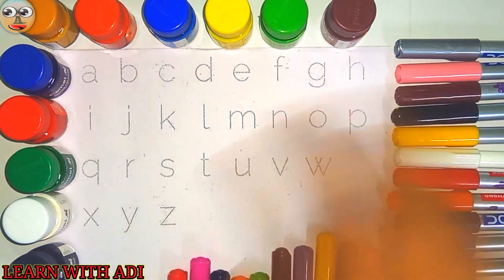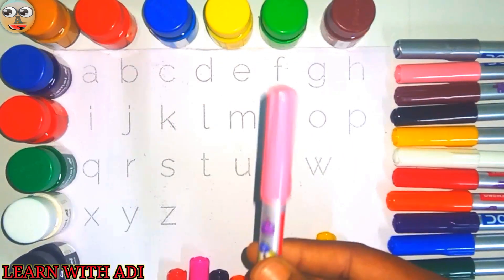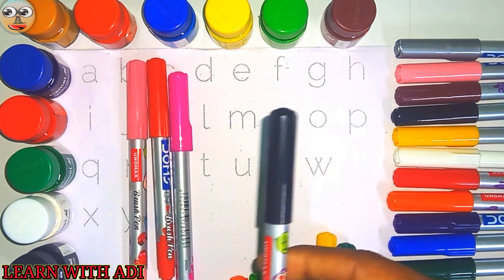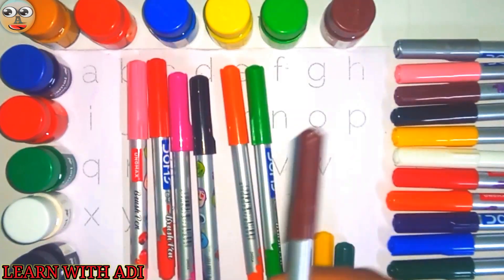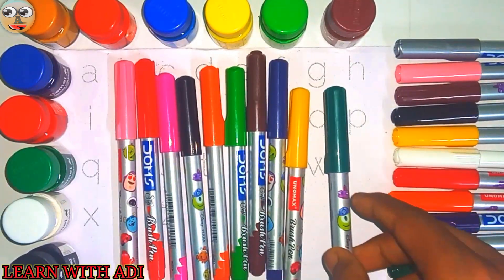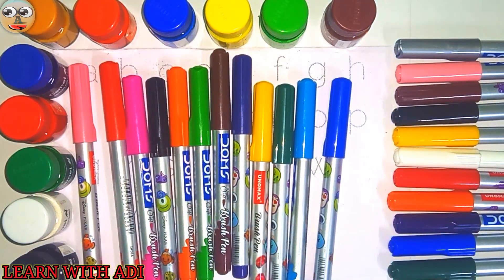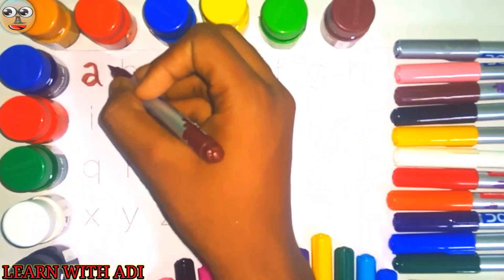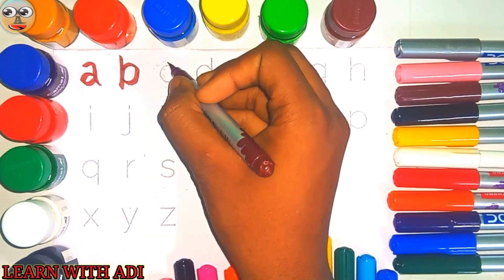abc, a to z alphabet , One two three, Abcd , Alphabet, preschool ,1 to 100 counting Part 194